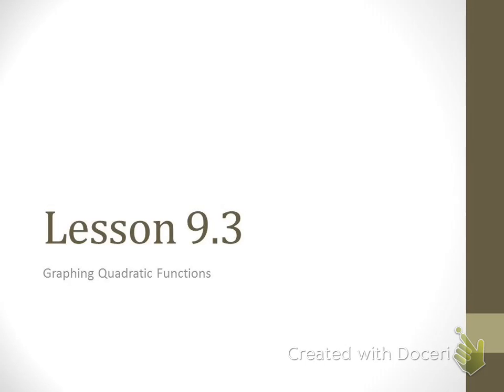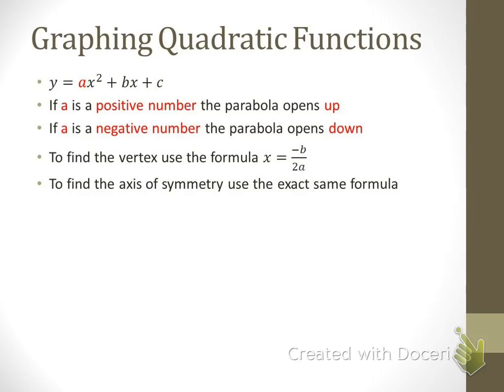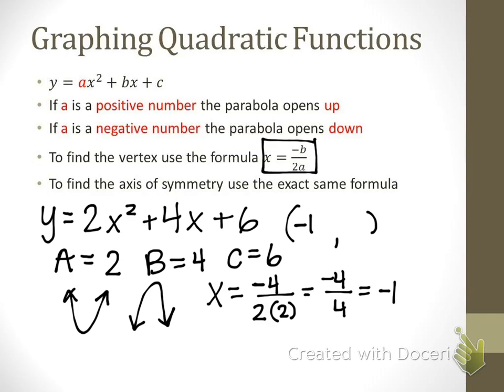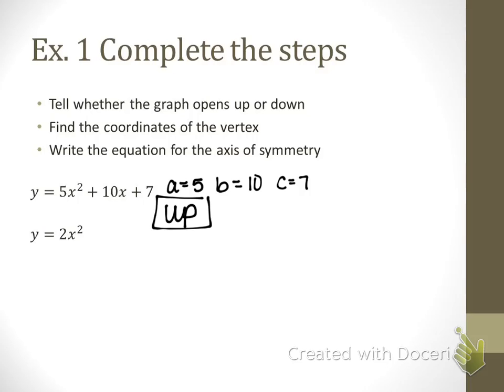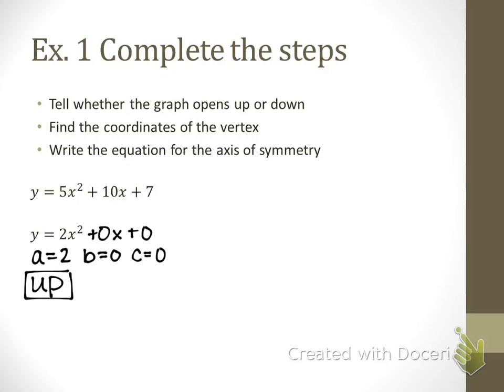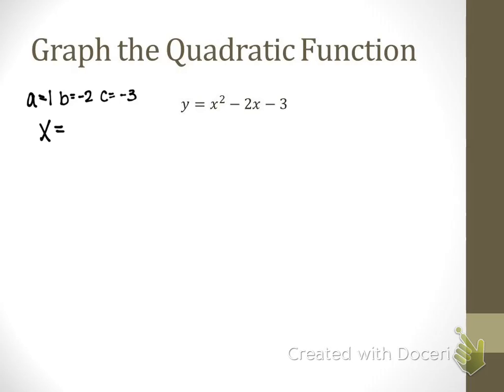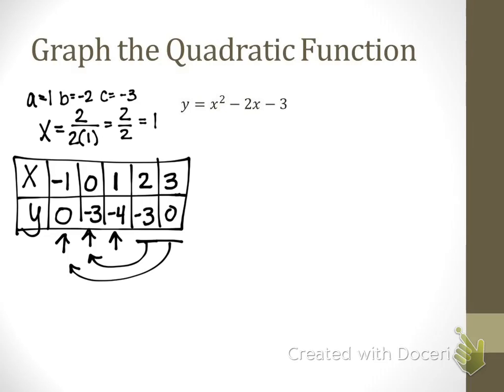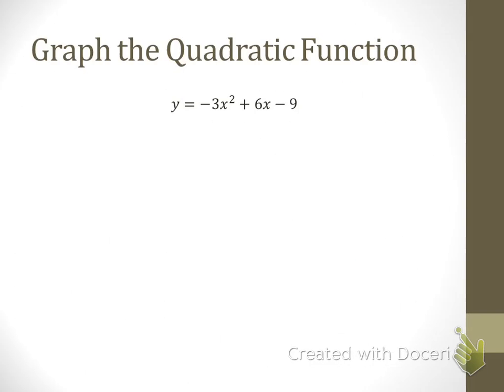Lesson 9.3 Graphing Quadratic Equations